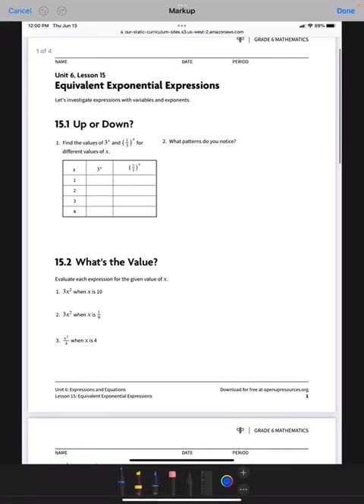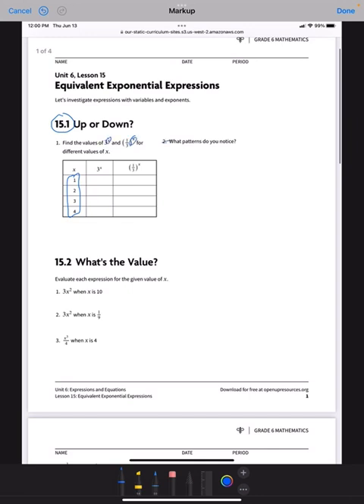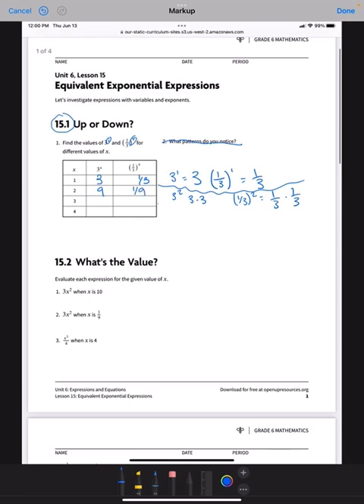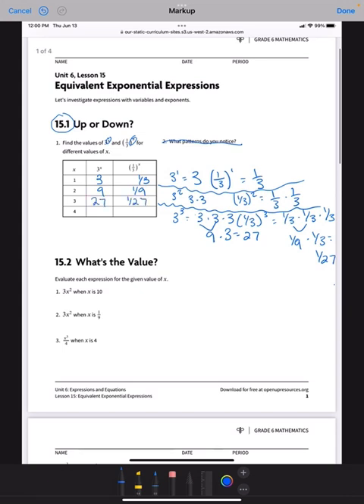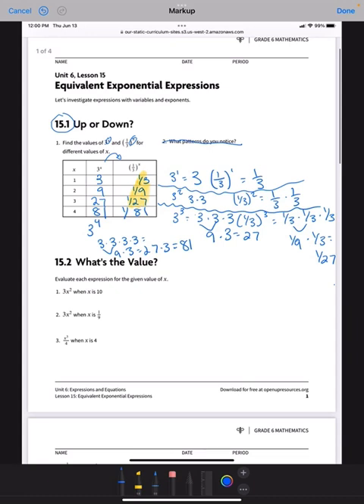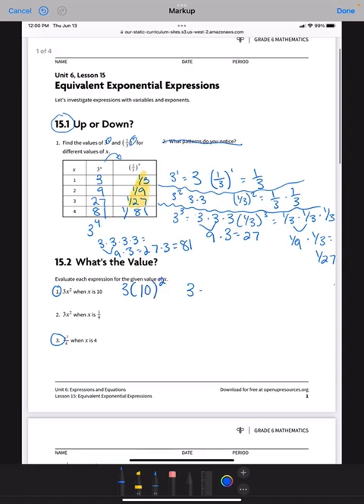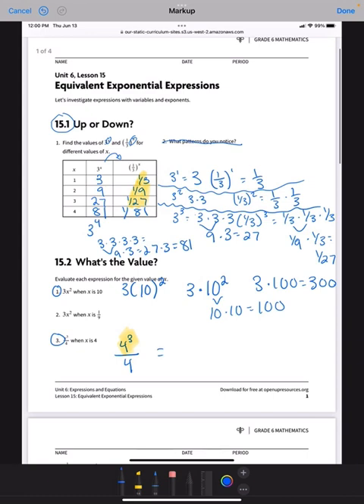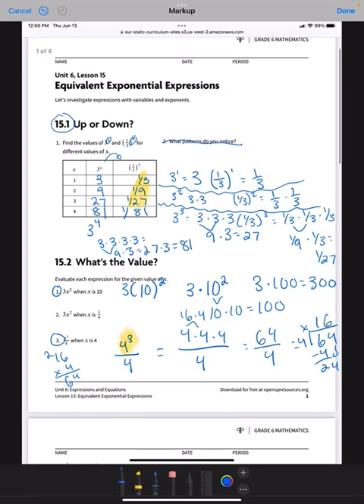Unit six lesson 15 part one